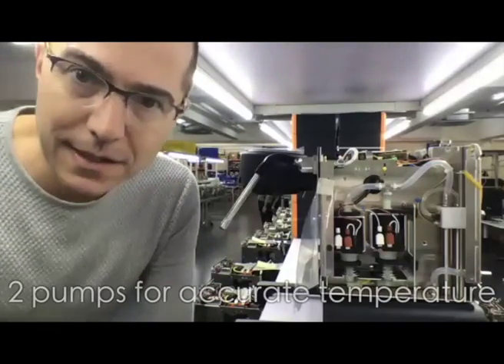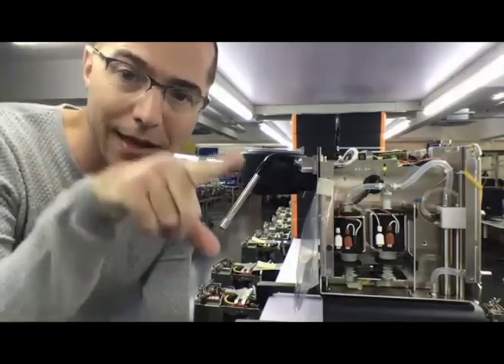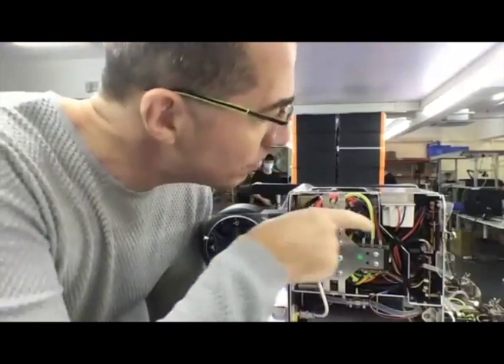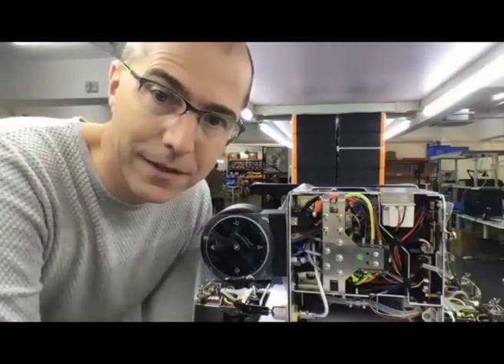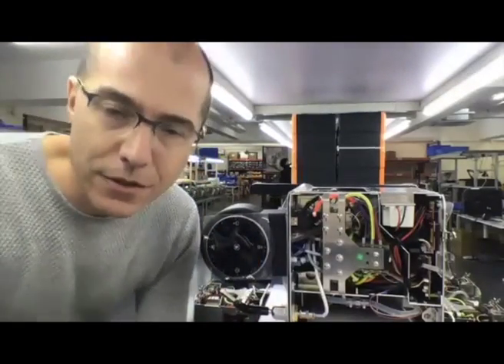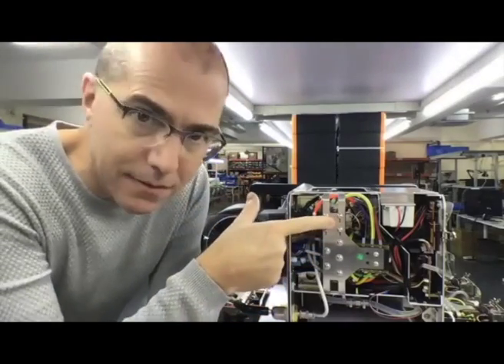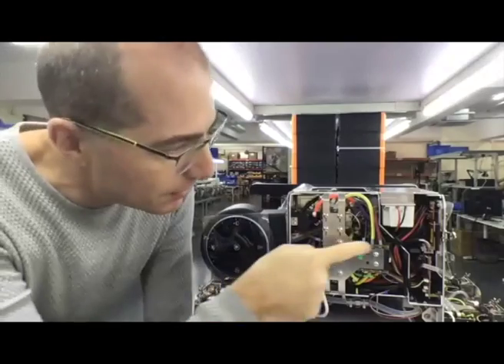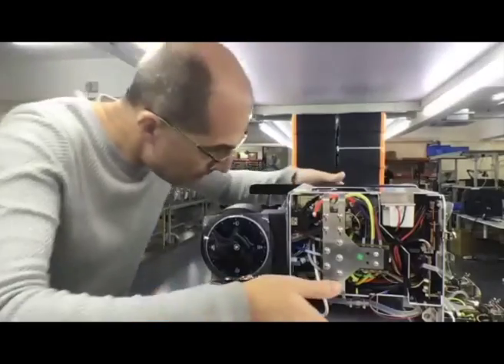2 pumps for accurate temperature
John shows how the "water mixing" system in the DE1 works, with superheated (110ºC) water in one path, mixing with room temperature water.